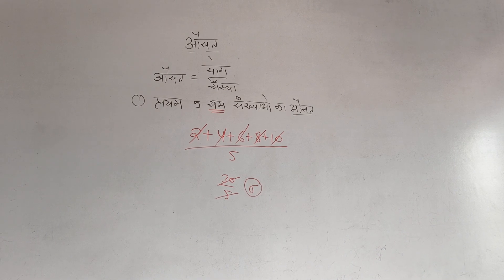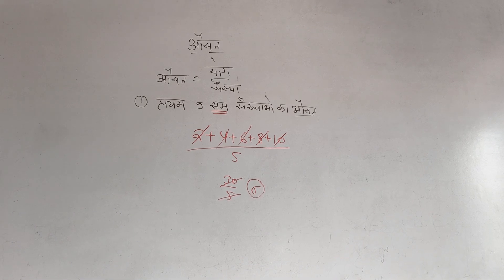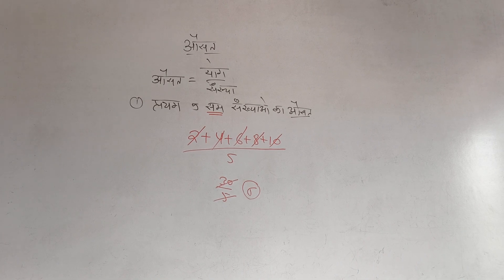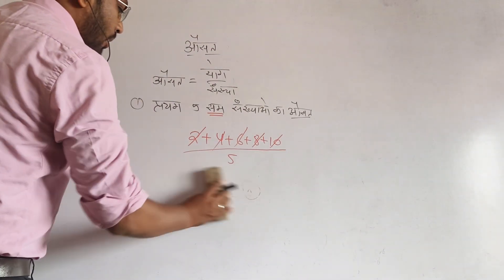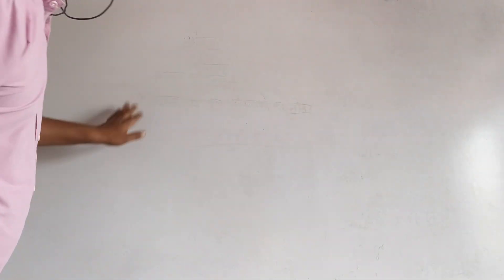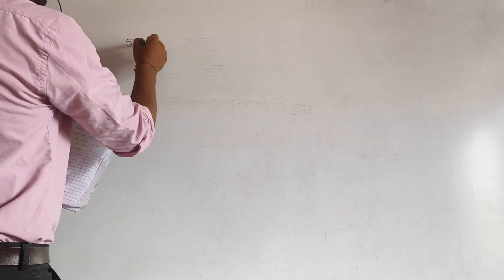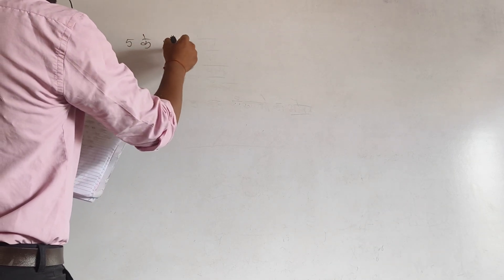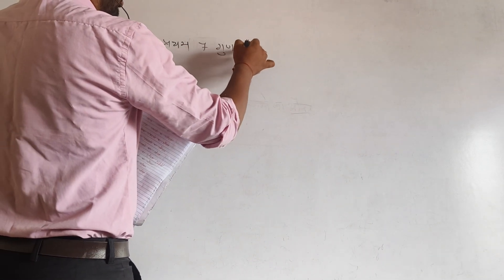navdoya coaching classes